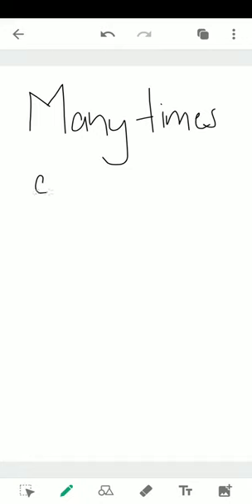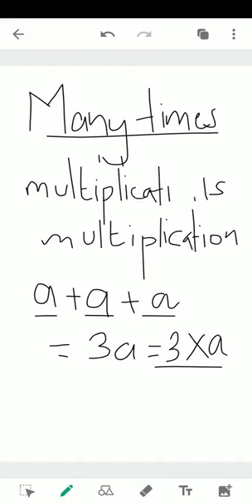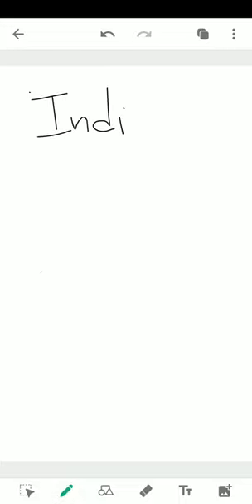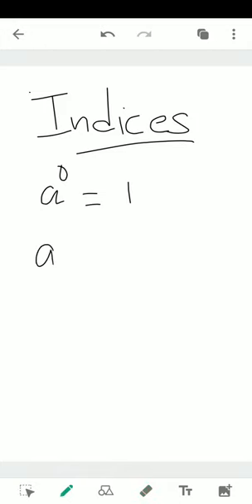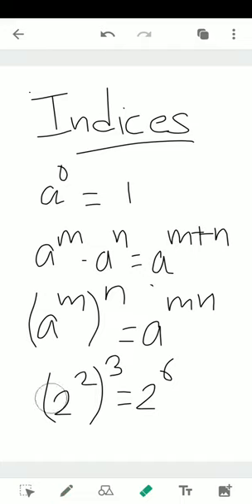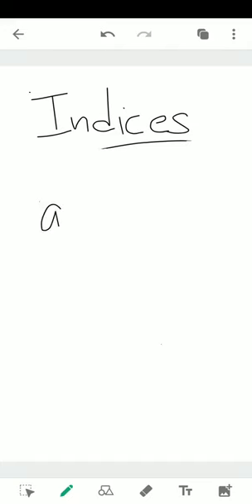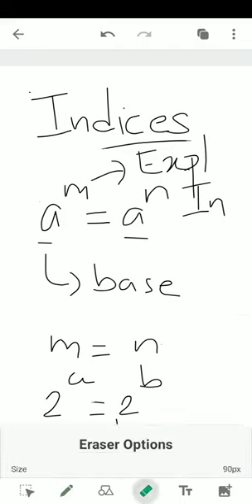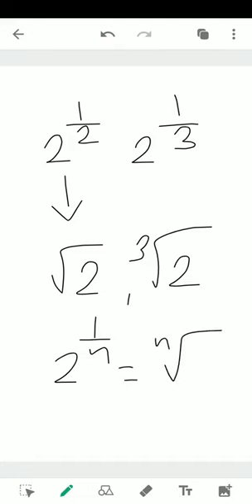IX Indices (ICSE)